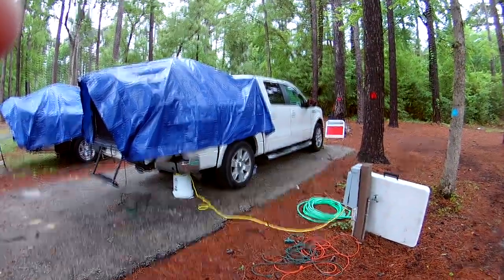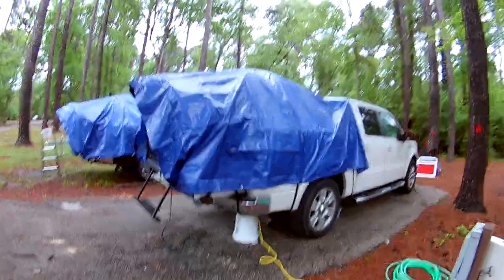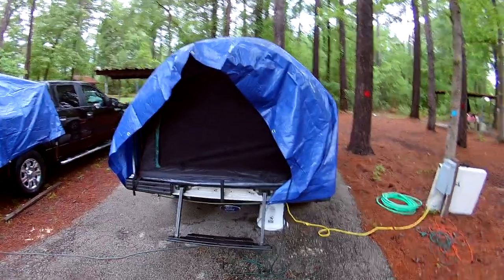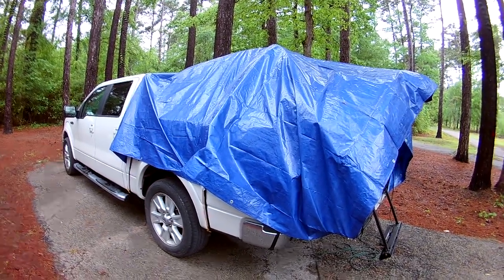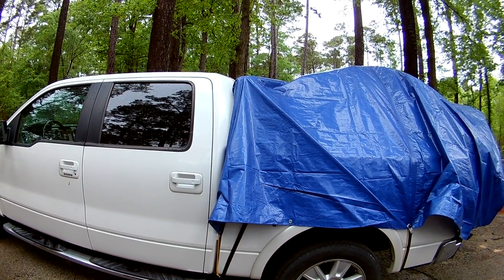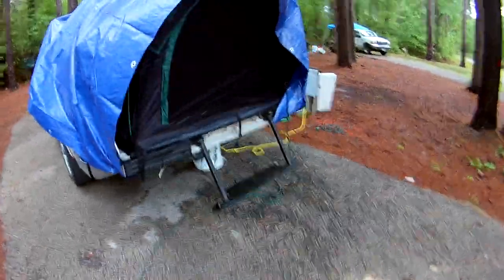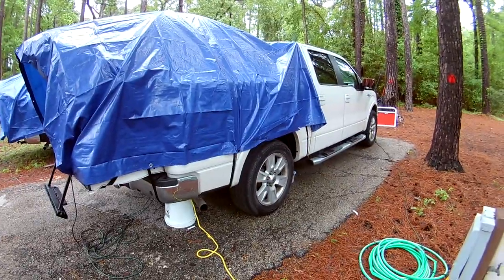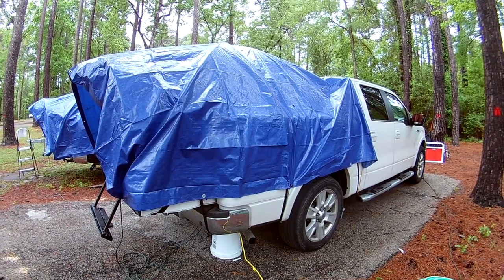Guide Gear Compact truck tent with tarp cover for BAD weather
Guide Gear Compact truck tent on a 2010 Crew Cab Ford F-150. Weekend fishing trip to Sam Rayburn and some seriously bad weather.